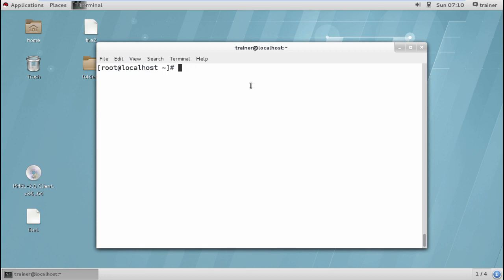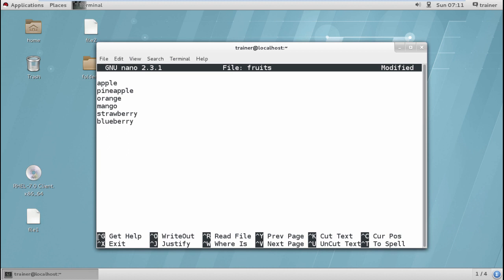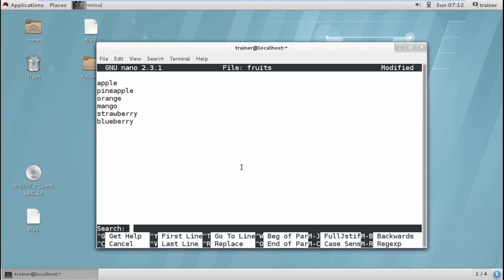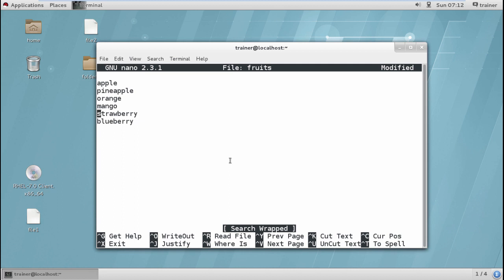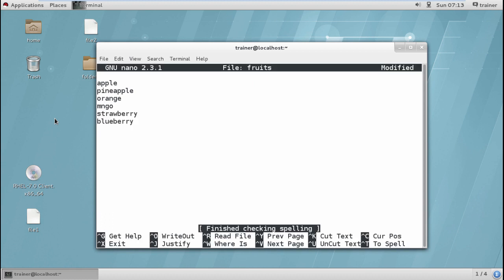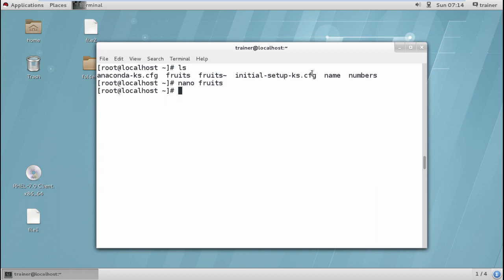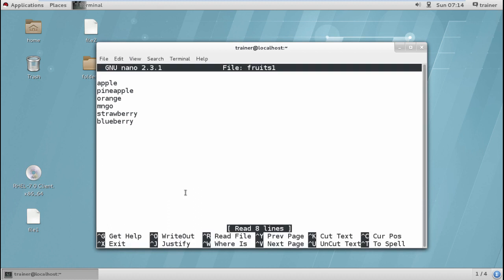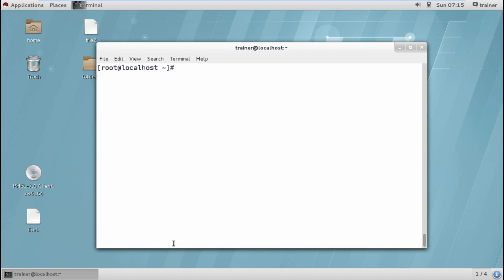Linux - Nano editors